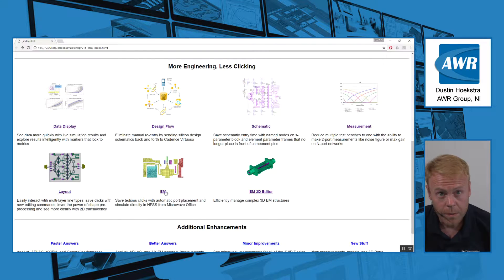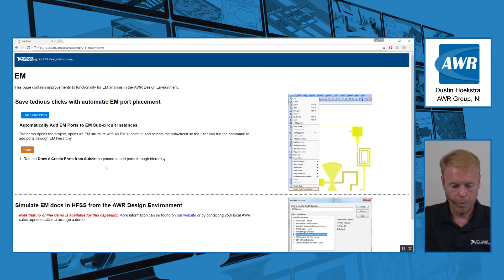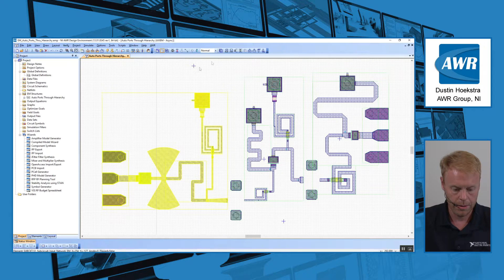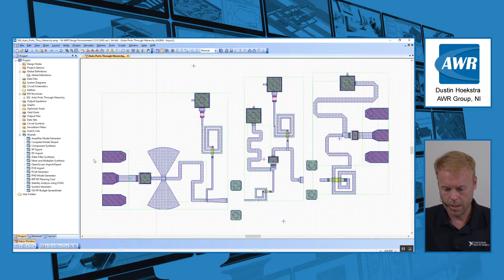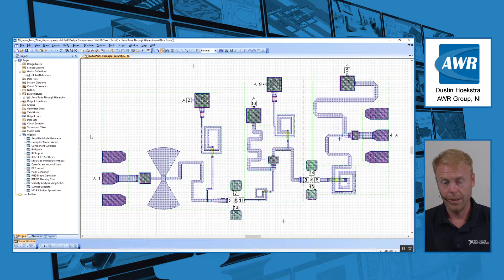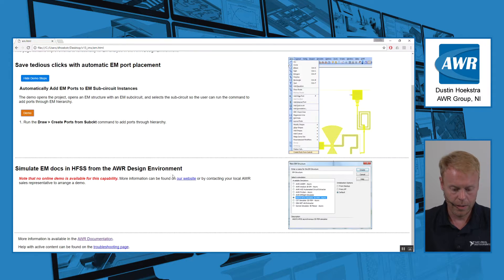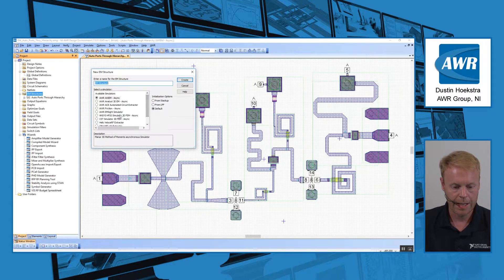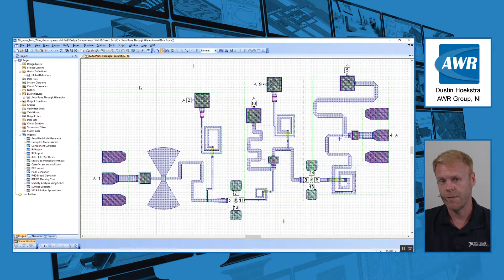User Productivity: EM Ports and Integration Additions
This video covers productivity improvements for EM within V13 of NI AWR Design Environment, specifically automatic EM port placement and the ability to simulate EM documents in HFSS within NI AWR software.

Presented by: Dustin Hoekstra, AWR Group, NI